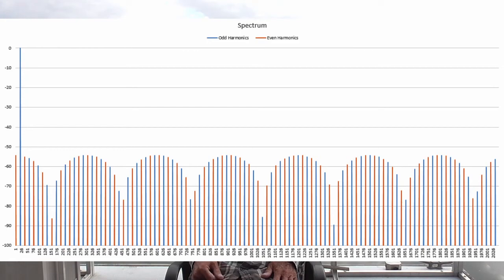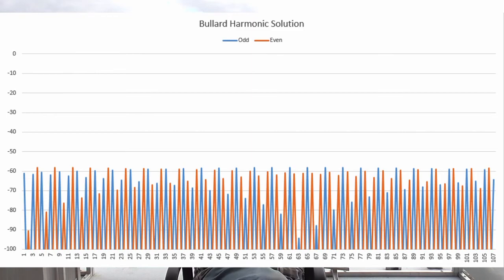The Bullard Harmonic Solution and a failure of mine.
I explain many of the most important aspects of the Bullard Harmonic Solution and I explain one of my failures in Korea.